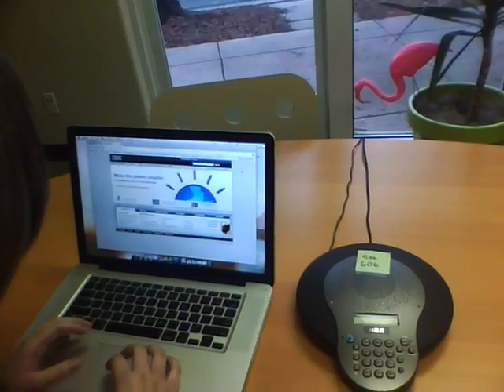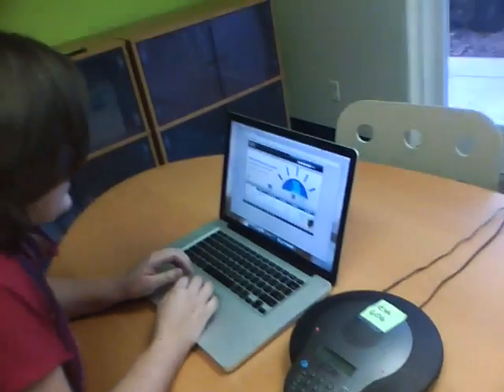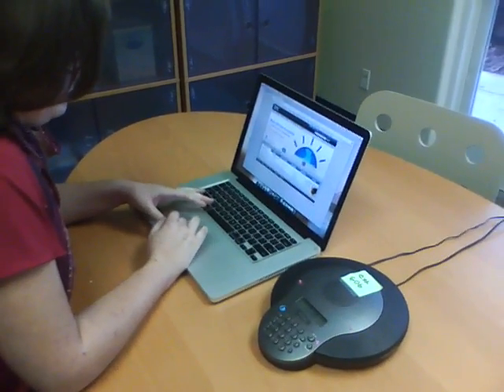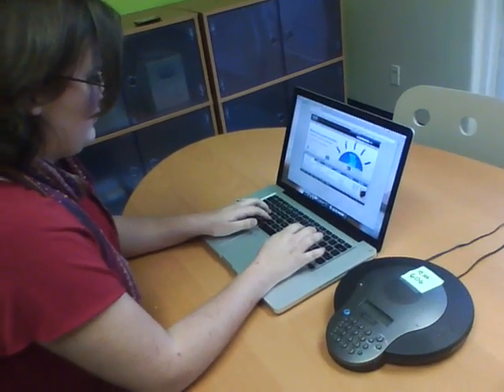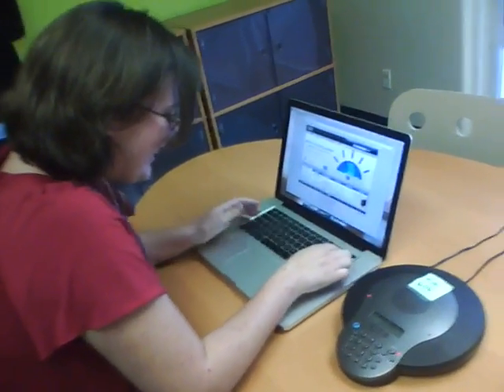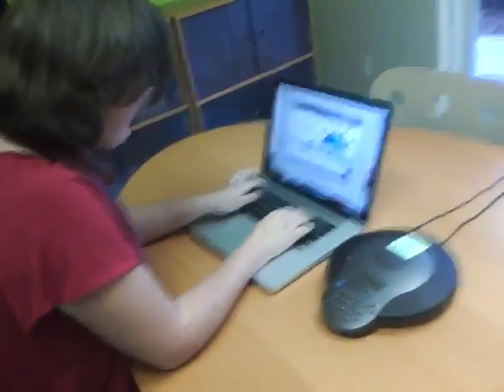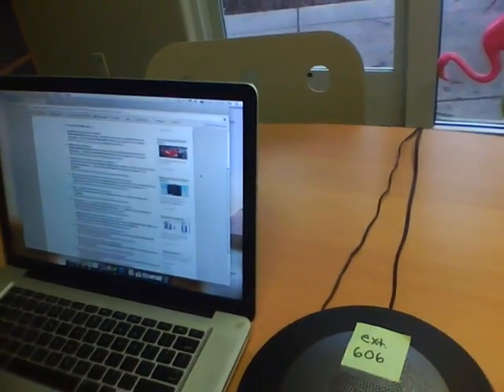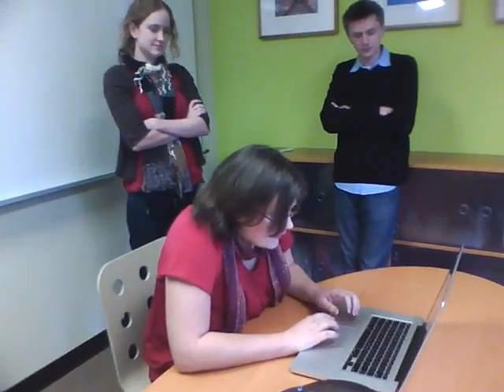Digital Charades at ZURB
Video of Mark and Amanda playing Digital Charades at the office on our Friday15 event few days ago. The game is played by one person guiding another one on the phone to navigate to a ridiculously long URL without spelling any portion of the URL out. The site of choice in this video is IBM.